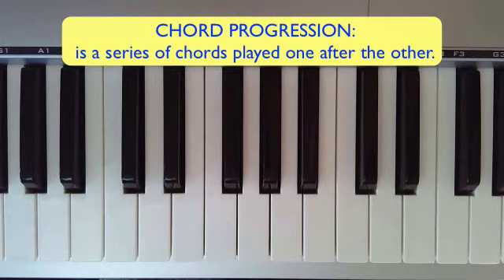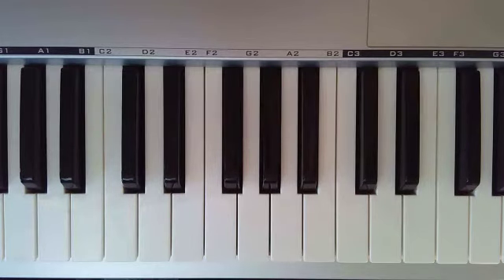5_Some Common Chord Progressions in Root Position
Here are a few common chord progressions as played in root position including in C Major a I - IV - V - IV, I - V - vi - IV, & I - iii - vi - IV. This reinforces the understanding of triads having a root, 3rd, and 5th and how they are formed on various degrees of the C Major scale. Great for beginners of all ages to understand some of the foundation of Western music theory at the piano keyboard. No notation is used.